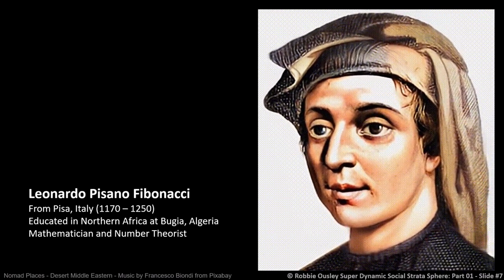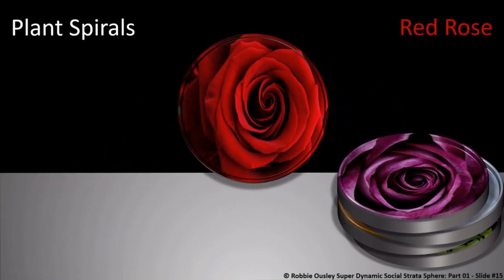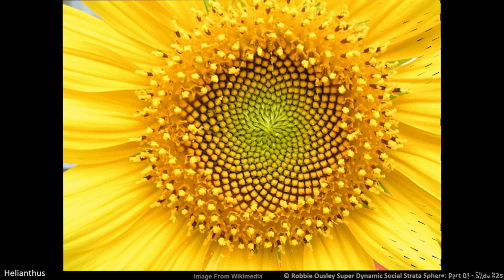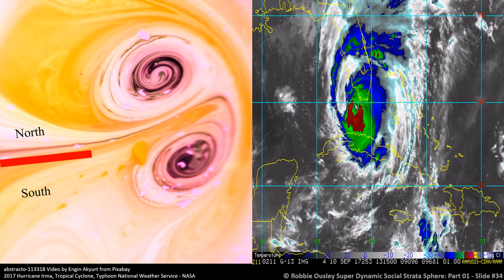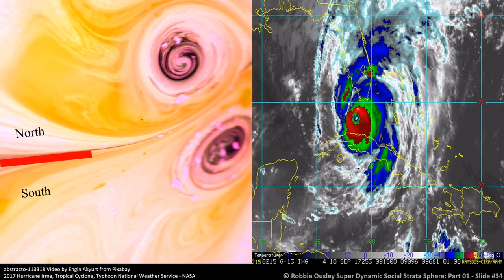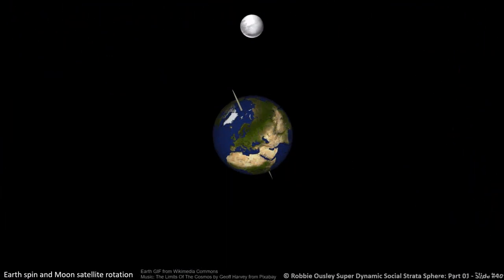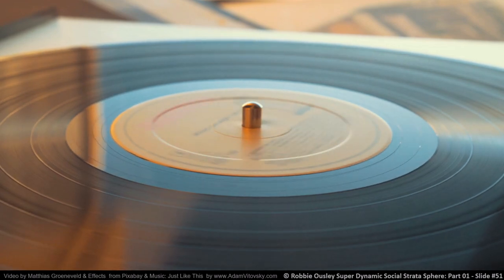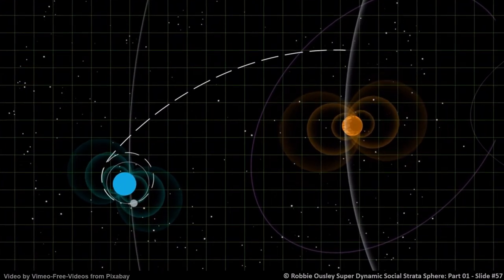RO Sphere PART 01 wobkgrnd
🌟 Welcome to the Cosmic Carousel of Curiosity! 🚀✨

Prepare to embark on a journey through the whimsical wonderland of the ROSeDS Introductory Video Series! 🌈🌀 Imagine a spiral-filled adventure, where galaxies dance, hurricanes twirl, and even atoms bust a move!

🎢 Step right up as Robbie Ousley, our cosmic guide, takes you on a thrilling ride through the Super Dynamic Social Strata Sphere Model (ROSeDS). It's not just a model; it's a mind-bending exploration into the spirals of nature, the dance of atoms, and the hidden harmony of social structures.

🔍 Ever wondered how hurricanes spin, why atoms don't follow the rules, or what makes your fingerprints as unique as a cosmic masterpiece? Robbie unveils the secrets of spirals, from the tiniest atom to the vastness of galaxies, in a way that's fun, free-spirited, and absolutely fascinating!

🚀 Join us as we spiral into the first part of the series, exploring the natural wonders that inspire the ROSeDS model. Get ready for a rollercoaster of information, wonder, and aha moments that will leave you seeing spirals everywhere you look! 🌀👀

So, buckle up, stargazers, because this isn't just an introduction; it's an invitation to a cosmic carnival of knowledge! 🎡🌌 Are you ready to ride the ROSeDS carousel? Let the cosmic adventure begin! 🚀🌟

ROSeDS VIDEO 1 PART 1
0:00 ROSeDS Video 1 Part 1: How Natural And Far Reaching The Model Is In Nature
0:50 You Are Here On The Face Of A Sphere
5:02 Welcome To The Maiden Introductory Voyage of ROSeDS
6:24 Videos Rundown
ORIGINS OF ROSeDS
8:04 The Fibonacci Sequence
10:00 Nature And ROSeDS
NATURAL SPIRALS & USES
11:58 Spirals In Plants
13:08 Spirals In Shells
14:21 Prismatic Spirals In Flowers
15:20 Prismatic Spirals In Pineapples
16:08 Prismatic Spirals In Pinecones
17:25 Spirals In Animal Horns
18:35 Spirals In Animal Tails
20:09 Spirals In Water Waves
21:45 Spirals In Water Vortexes
22:59 Spirals In Tornado Vortexes
24:36 Spirals In Hurricane Vortexes & Coriolis Force
25:52 Spirals In Atoms And DNA Numbers
27:35 Spirals In Fingerprints
28:41 Spirals In Ears
29:44 Spirals In Contained Orbits, Spherical Spirals
32:09 Spiral Helical Model In Solar Systems
32:55 Spirals In Orbits Of Galaxies
34:33 Spiral Vortexes In Dark And Light Holes
35:31 Summary
MANMADE SPIRALS & USES
36:22 Spirals In Media
36:51 Spirals In Information Storage
37:09 Spirals In Bindings
37:20 Spirals In Movement & Conserving Space
37:33 Spirals In Food
37:44 Spirals In Toys
37:58 Spirals In Space Travel
38:12 ROSeDS Planetary-Battery Comparison
39:10 Closing